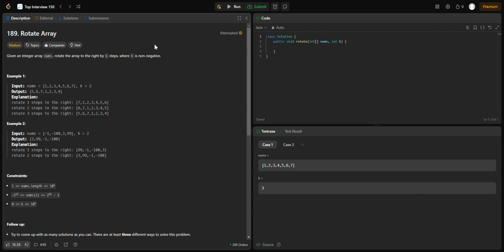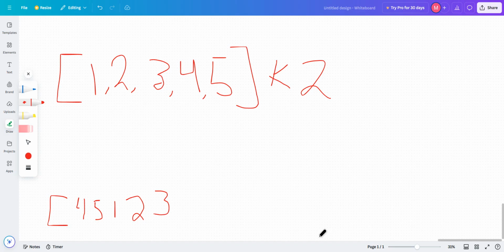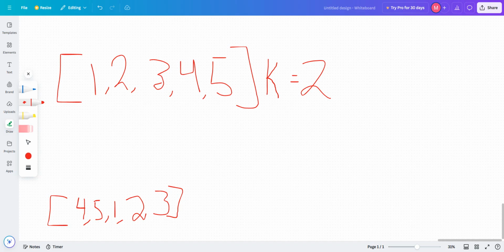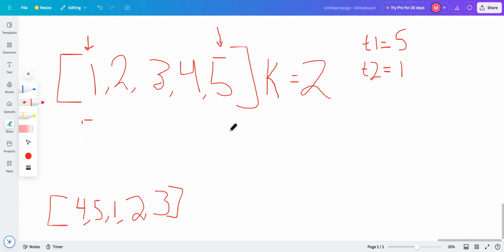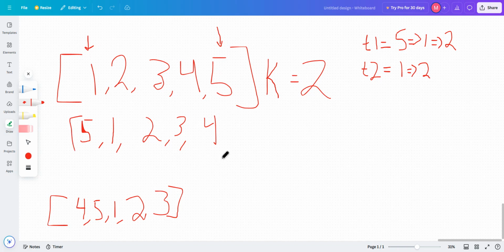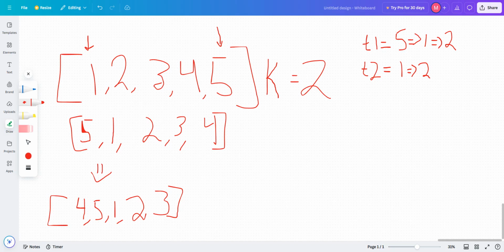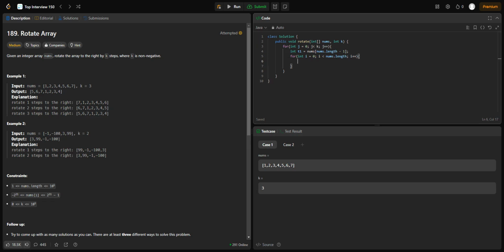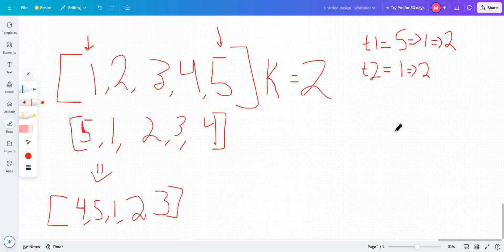Stacking Days Day 5 | LeetCode #189. Rotate Array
Follow along in my series of trying to get better at leetcode every day. Today I solved LeetCode # 189 in Java.